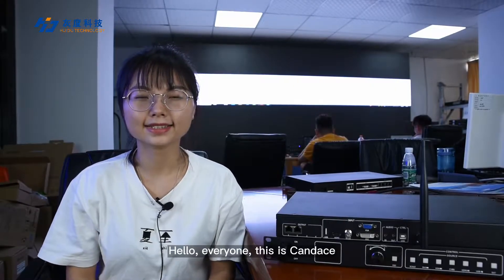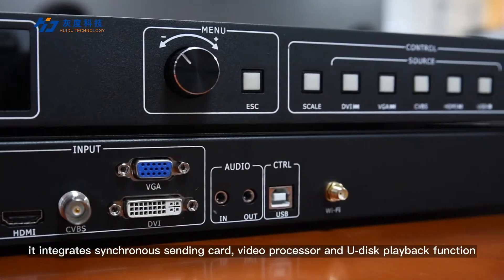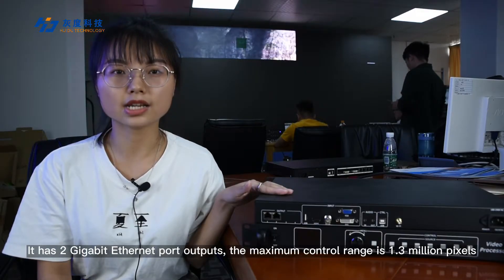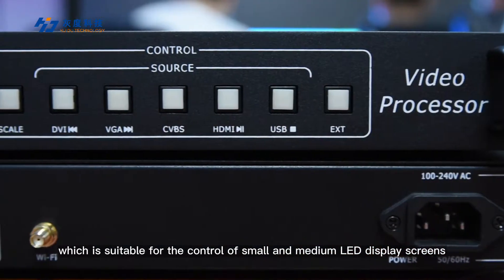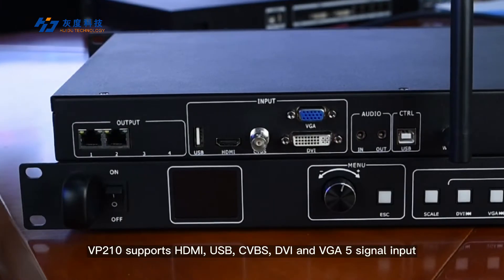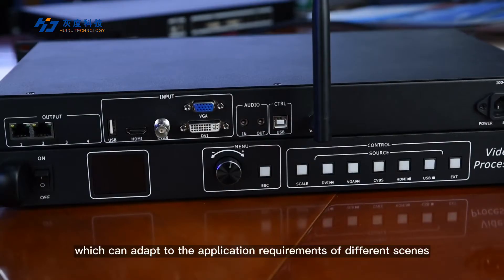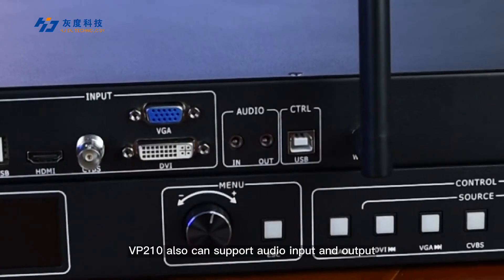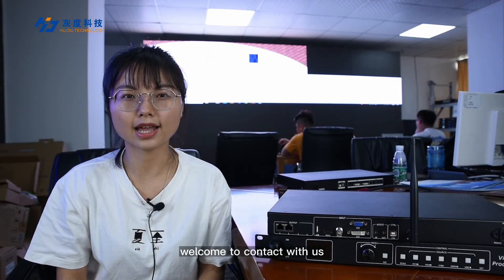HD-VP210 Introduction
HD-VP210 is one powerful 3-in-1 controller which integrated the function of one single-picture video processing and sending card.